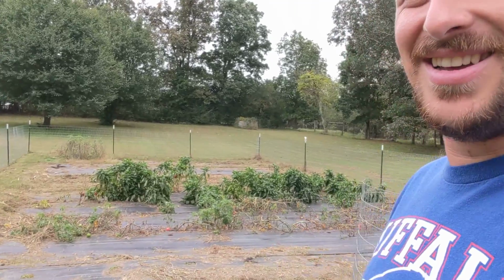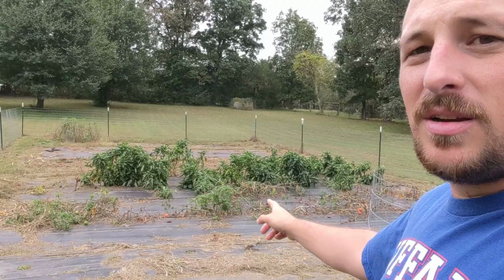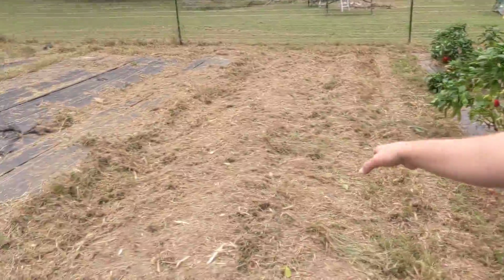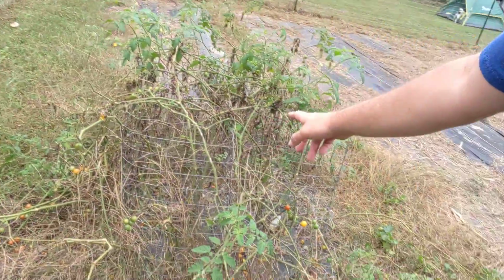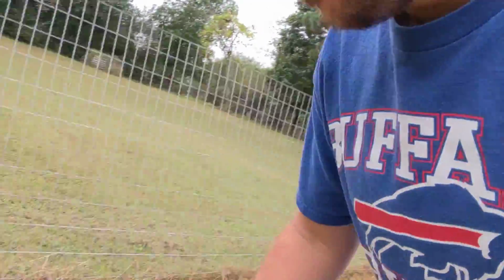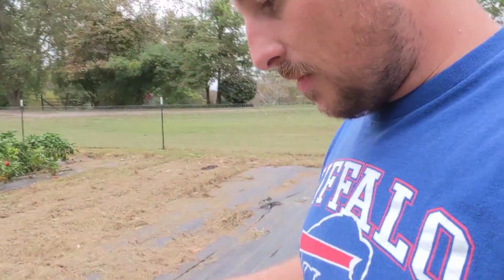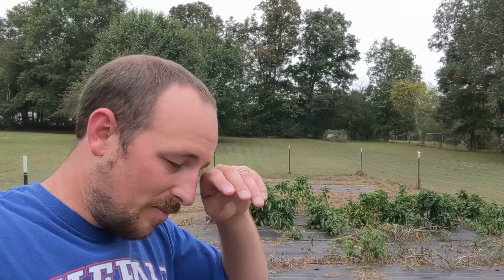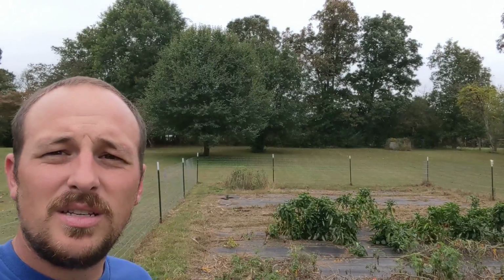End of Summer Garden Update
Well a lot of time passed from the last video to this one, and I just wanted to get a video out and talk a little about the garden.  I also talk a bit about what's been going on the past few months, and what is upcoming.